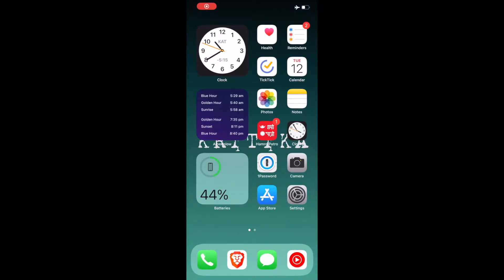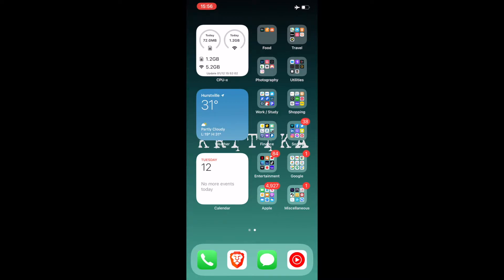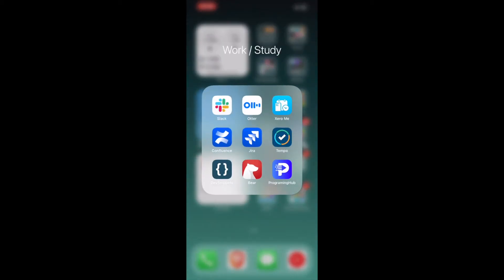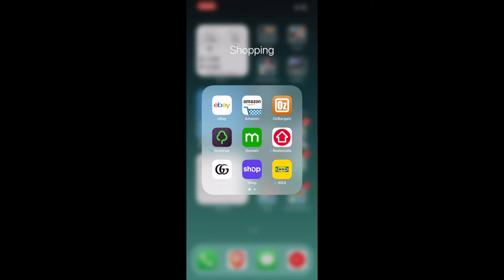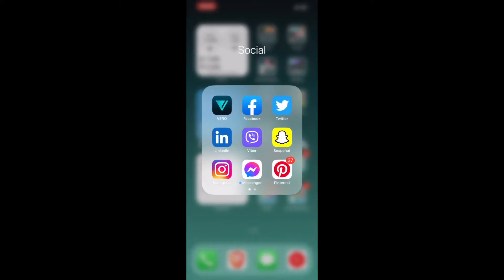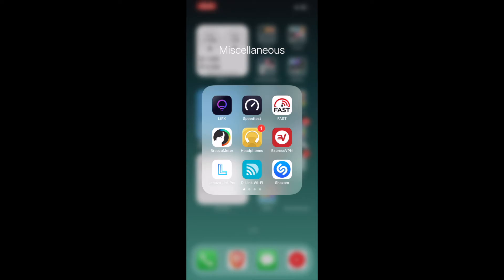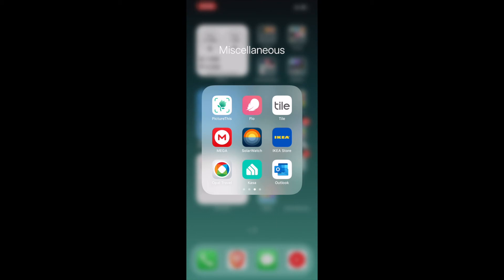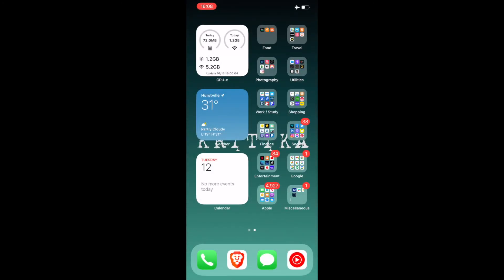What's on my iPhone 12 Pro Max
In this video, I show you what's on my iPhone 12 Pro Max